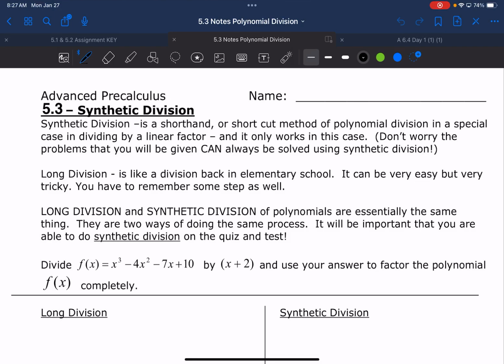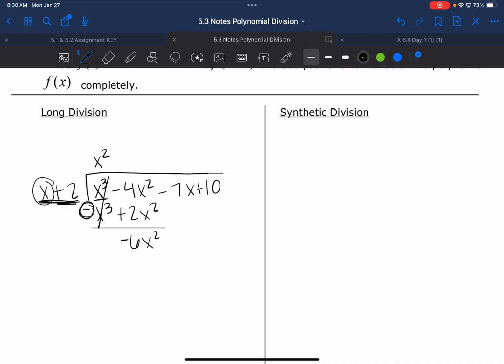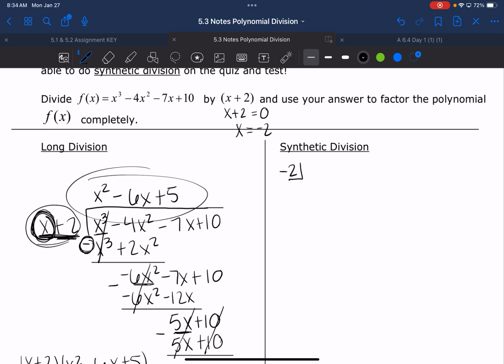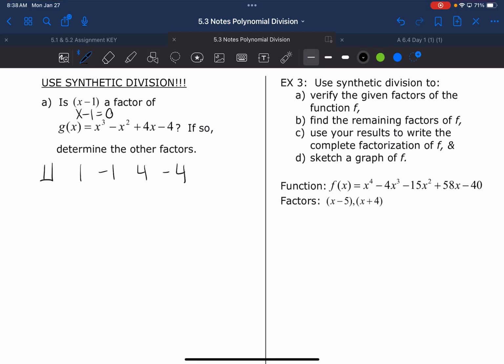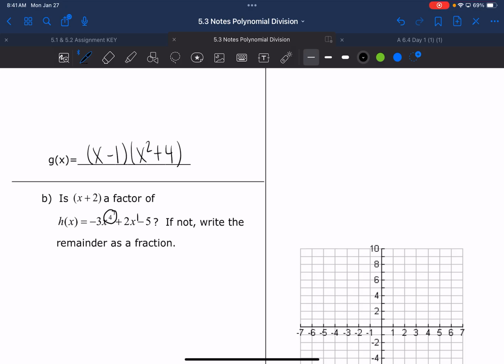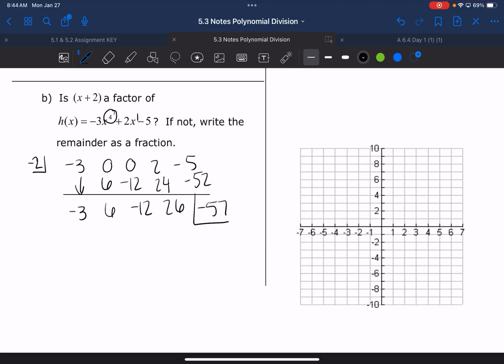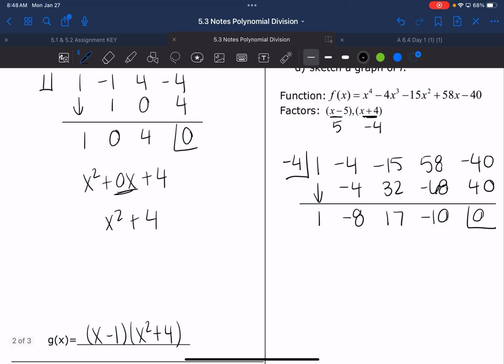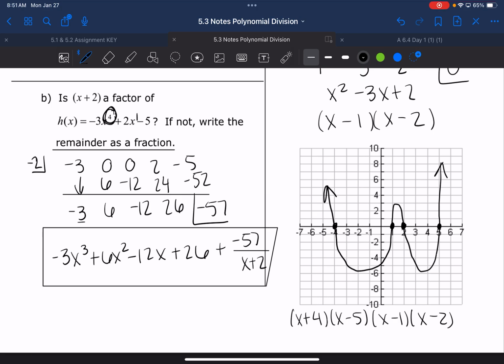Lesson 5.3 Division of Polynomials